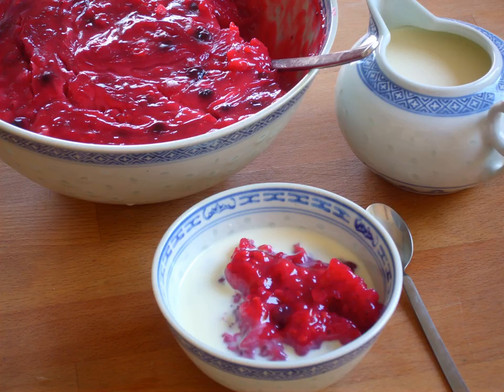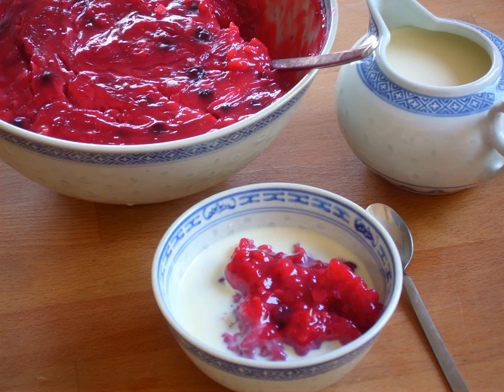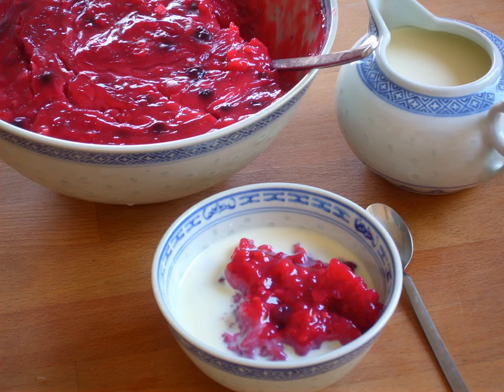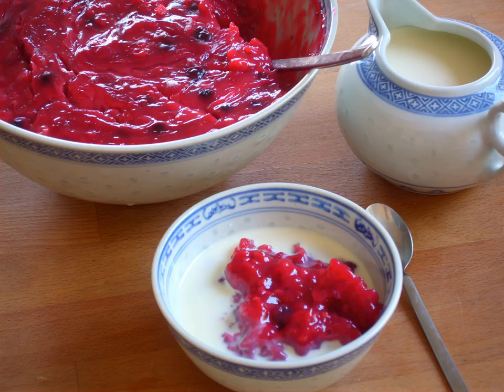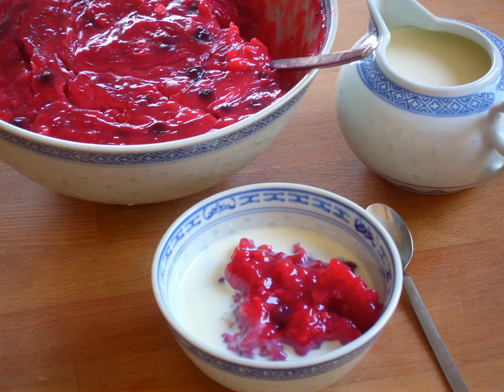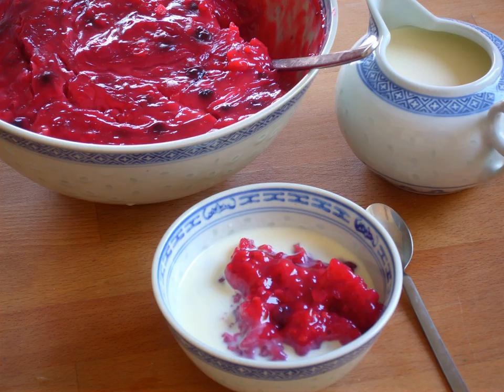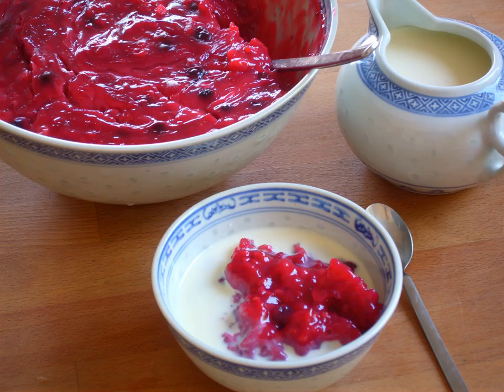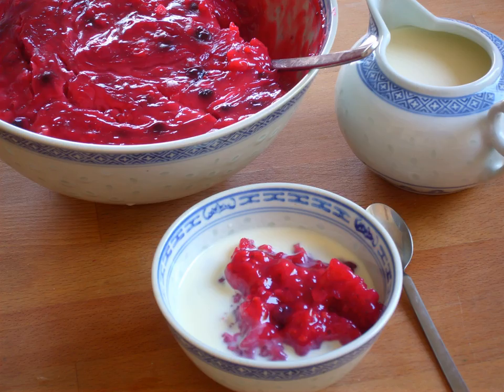Rødgrød | Wikipedia audio article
This is an audio version of the Wikipedia Article:
Rødgrød

00:00:29 1 Traditional preparation
00:02:00 2 Variants
00:02:48 3 See also

- Socrates

SUMMARY
Rødgrød (Danish: [ˈʁœðˀɡʁœðˀ] (listen)), Rote Grütze (German: [ˈʁoːtə ˈɡʁʏtsə] (listen)), or Rode Grütt (Low German: [ˈroʊdə ˈɡrʏt] (listen)), meaning "red groats", is a sweet fruit dish from Denmark and Northern Germany. The name of the dish in Danish features many of the elements that make Danish pronunciation difficult for non-native speakers, so [rødgrød med fløde] (listen ), literally "red groats with cream", is a commonly used shibboleth since the early 1900s.